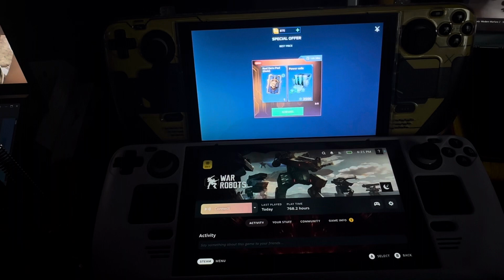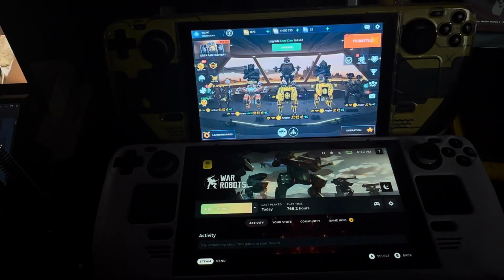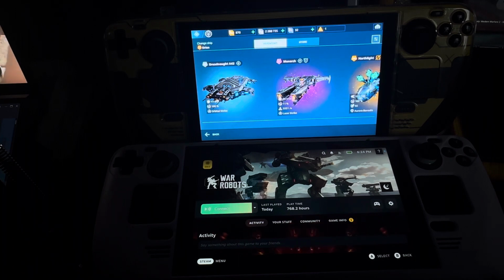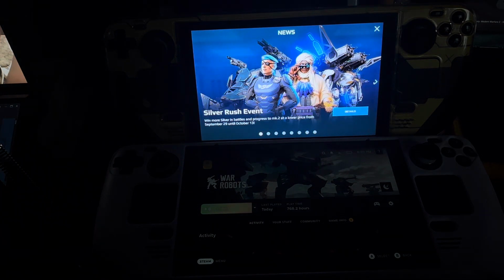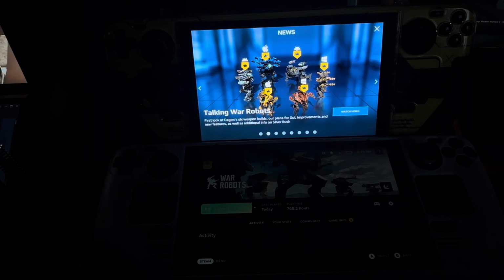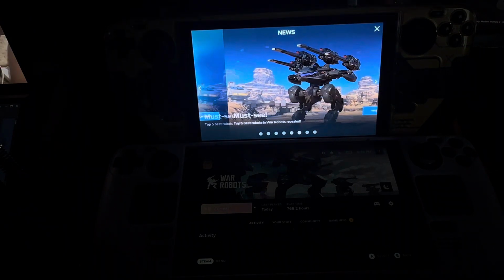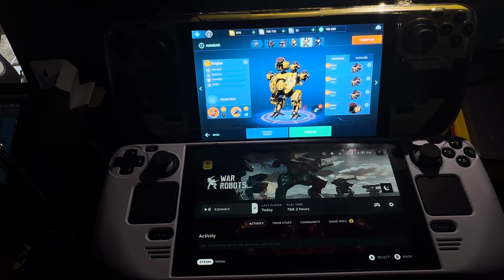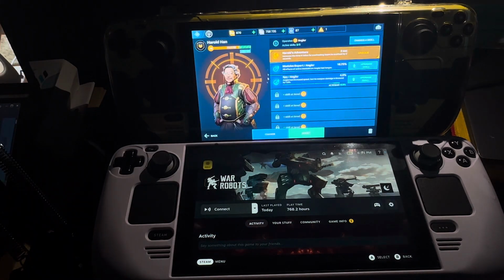War Robots - SteamOS / Windows